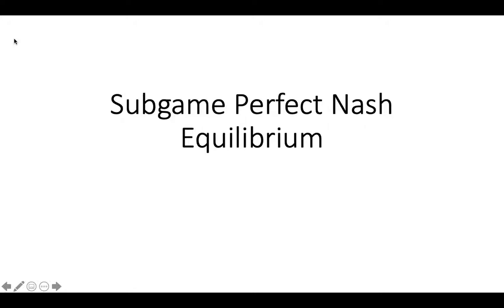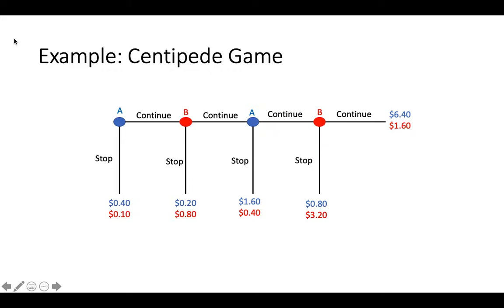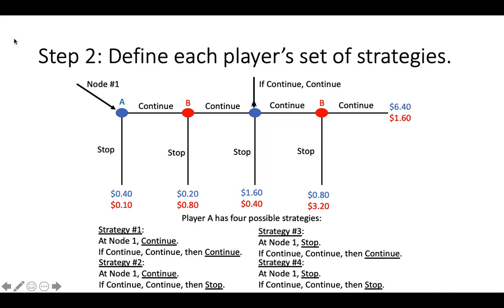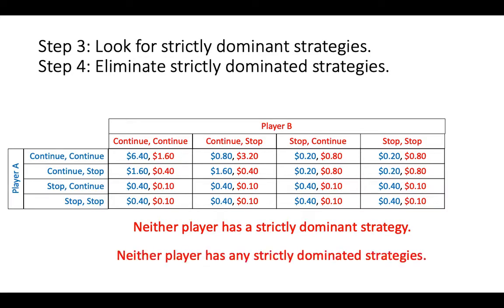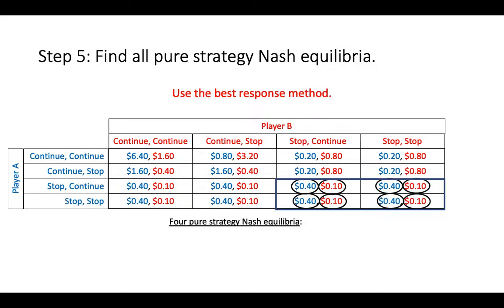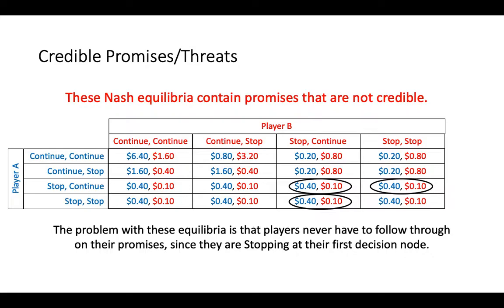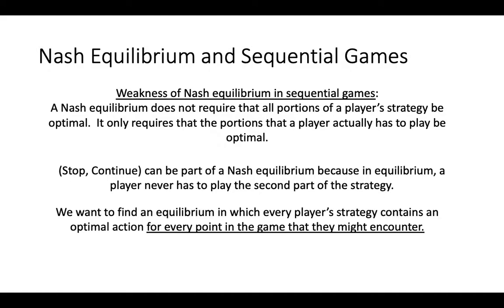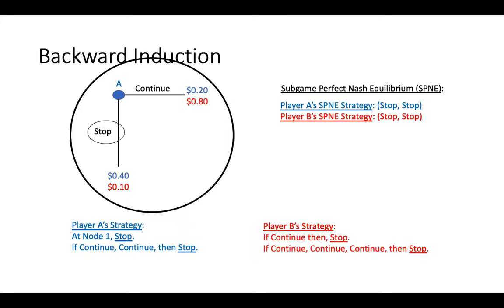Subgame Perfect Nash Equilibrium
This video explains how to find the sublime perfect Nash equilibrium of a sequential strategic game.